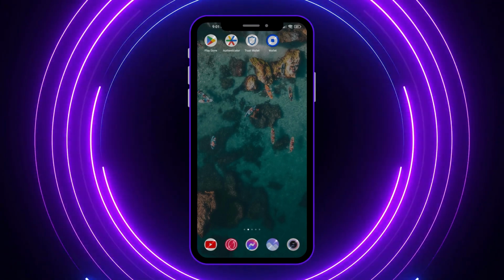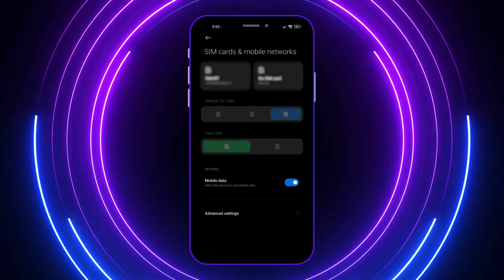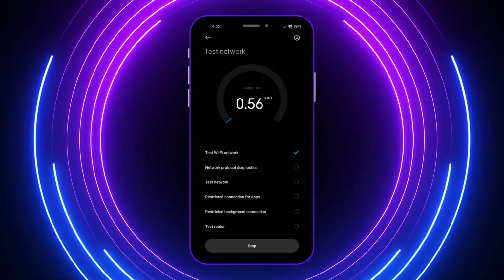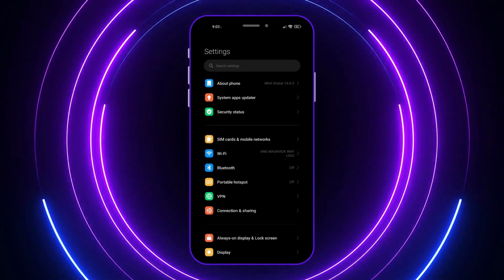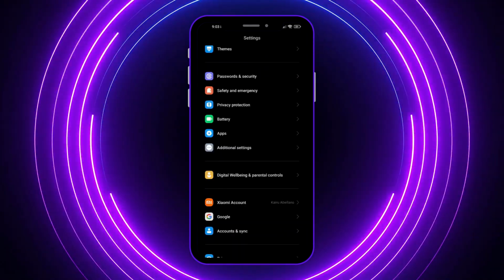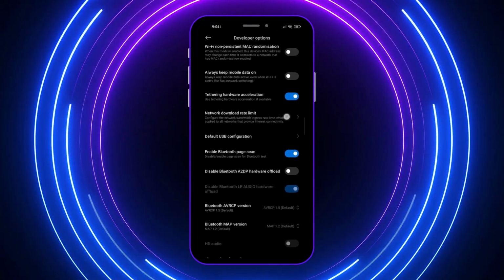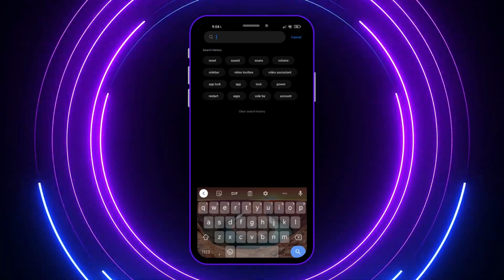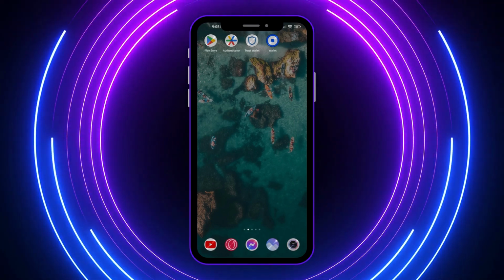How To Fix Mobile Data Not Working On Android 2023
Do you want to know How To Fix Mobile Data Not Working On Android? This video is for you! Learn How To Fix Mobile Data Not Working On Android. Follow the step-by-step tutorial and know How To Fix Mobile Data Not Working On Android hassle-free. Let's get started!